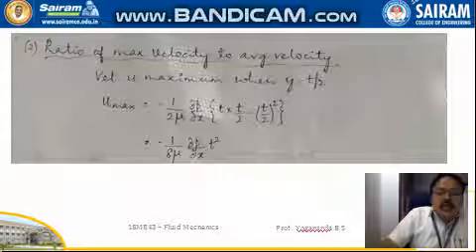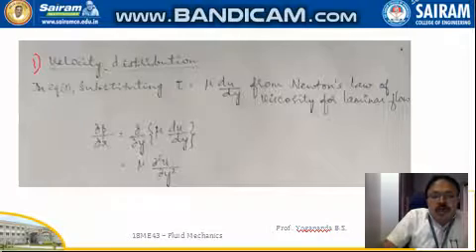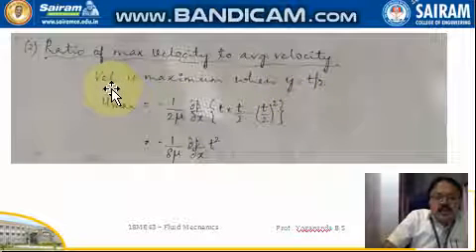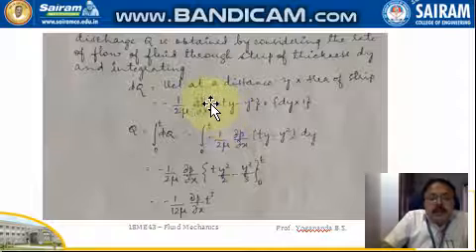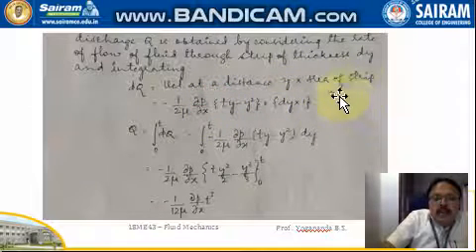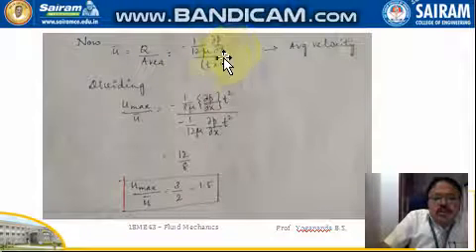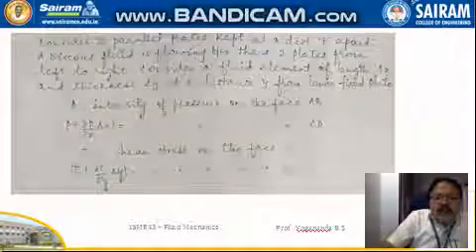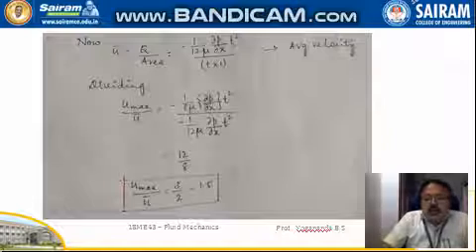Lecture Video_18ME43_Module 3_Laminar Flow Parallel Plates 2_Yogananda